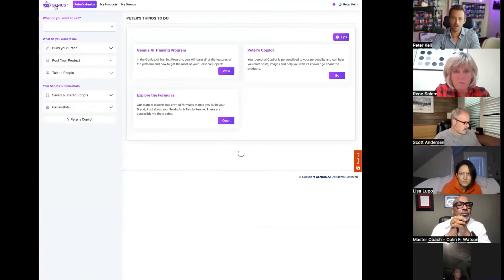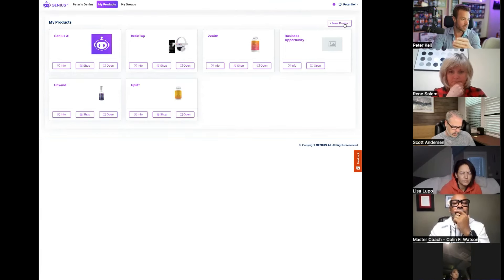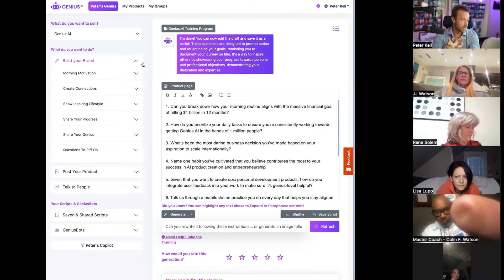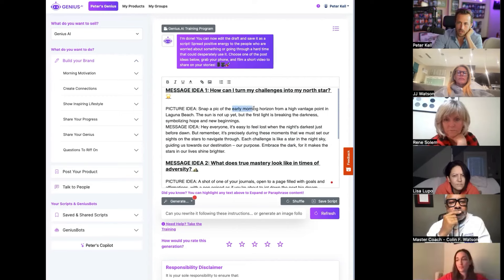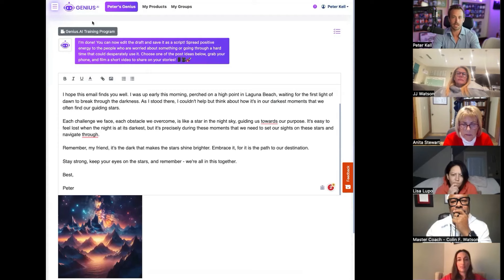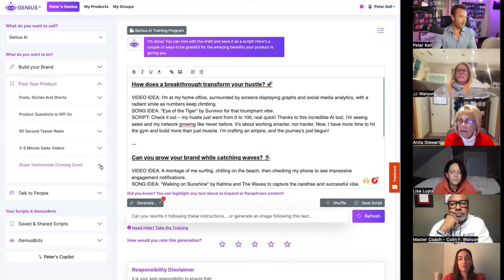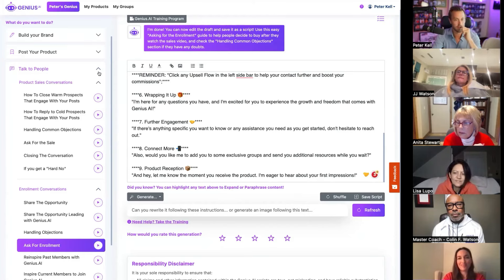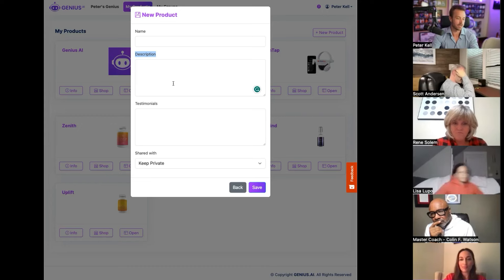Live Demonstration - Genius AI Demo By Peter Kell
🚀 Unleash the Power of Live Demonstrations with Genius AI! 🚀

In this video, Peter Kell, founder of Genius AI, showcases a live demonstration with top sales leaders, highlighting the incredible features of Genius AI. Watch and learn how to effectively demonstrate and sell this groundbreaking tool, just like the Tupperware parties of the past, but for the modern digital age.

📈 Key Takeaways:
1️⃣ Live Demo: See Genius AI in action with top sales leaders.
2️⃣ Effective Selling Tips: Learn how to talk about features and benefits.
3️⃣ Virtual Parties: Discover how Instagram Live, TikTok Live, and Facebook Live can transform your sales strategy.
4️⃣ Getting Started: Step-by-step guide on training the AI to know you and your products.
5️⃣ Feedback and Improvement: How to report issues and provide feedback for continuous improvement.

If you're inspired to join the AI revolution and start selling Genius AI, this video is a must-watch! 🌟